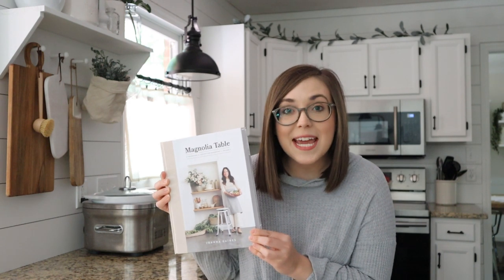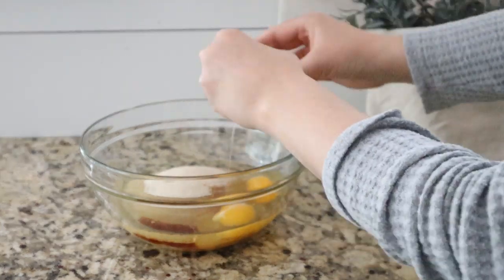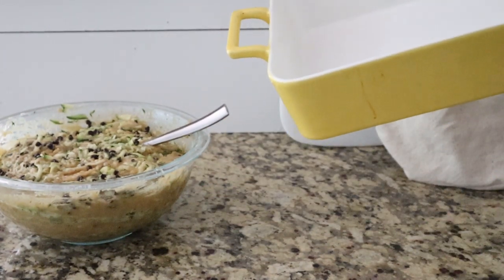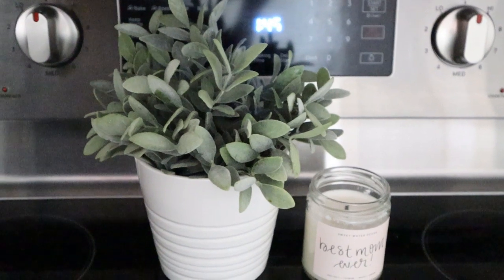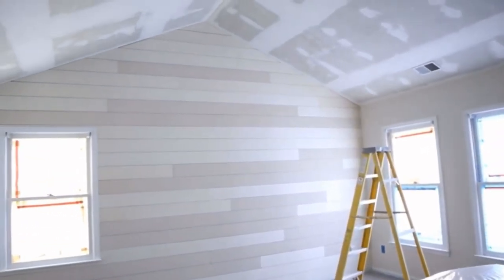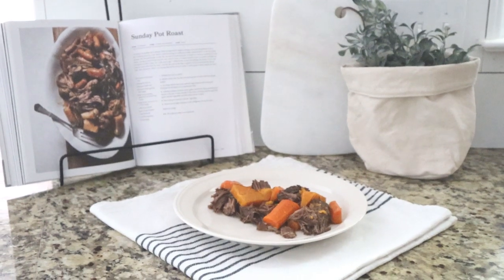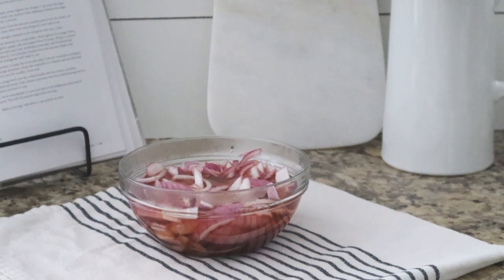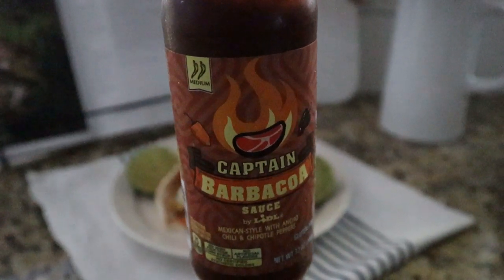COOK WITH ME | BAKE WITH ME | MAGNOLIA TABLE RECIPES | HOUSE + HOLM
Hi friends!

My sweet husband surprised me with the Magnolia Table (Vol. 2) cookbook for my birthday last week, so I thought it would be fun to test out a few recipes together! We are cooking two dinners (that were so GOOD) and baking some zucchini bread! I hope you enjoy! If you're working your way through this cookbook too, I would love to hear what you're making and loving in the comments! I have linked all of the recipes, as well as the cookbook and featured products from our shop down below. I hope you all have an amazing day!

RECIPES CAN BE FOUND HERE: Magnolia Table Cookbook (Vol. 2)

FEATURED PRODUCTS:

White Dutch Oven (similar to mine) -

Dish Drying Rack

Black Cookbook Stand -